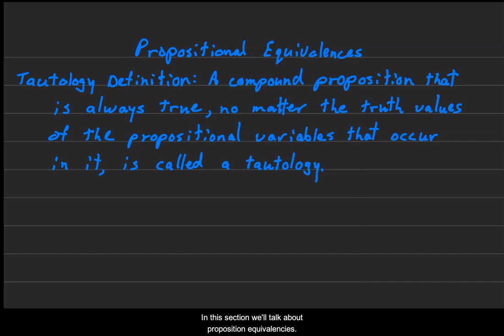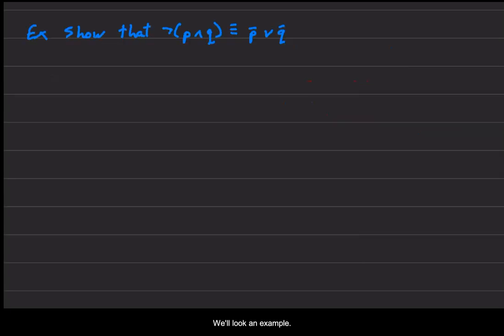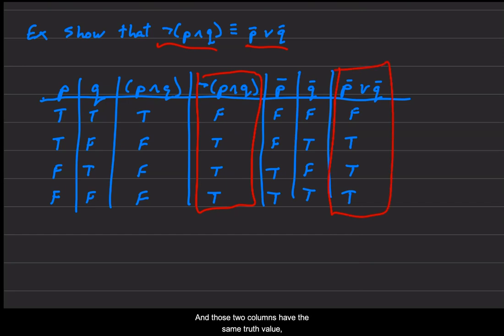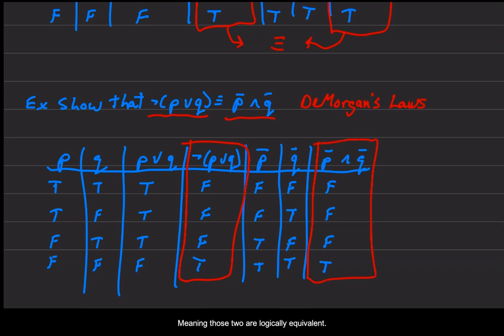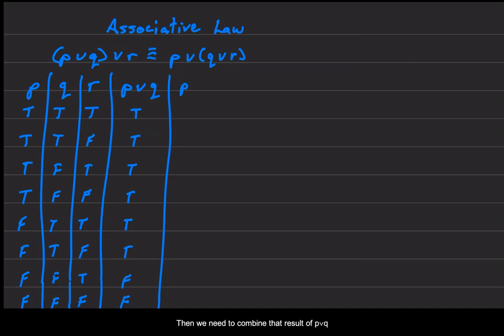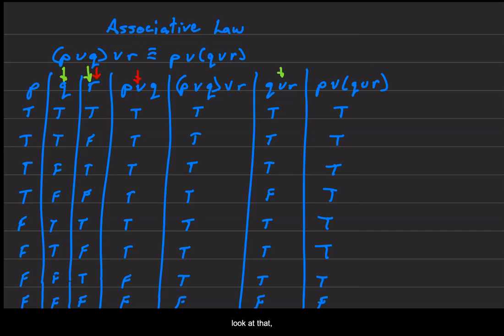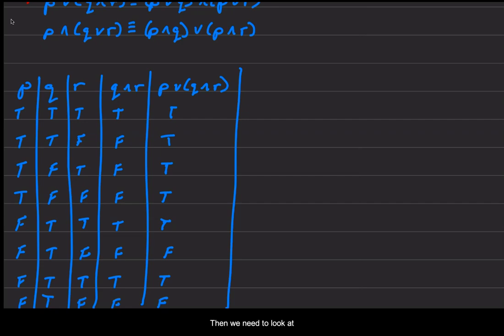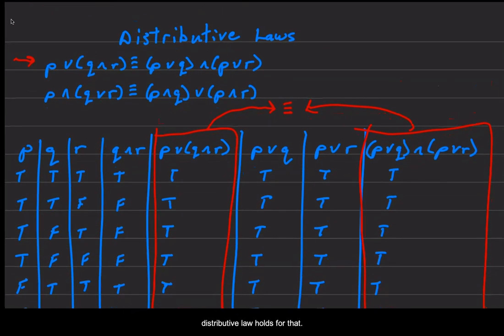Tautology, Contradiction, Contingency and Logical Equivalency